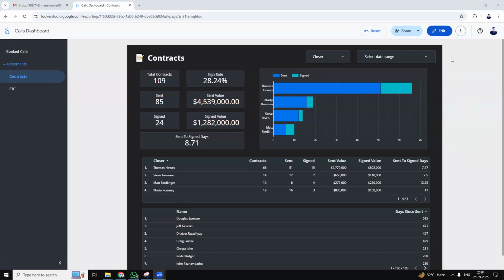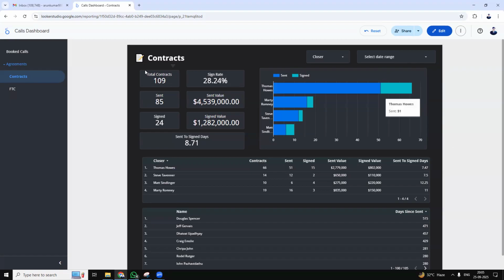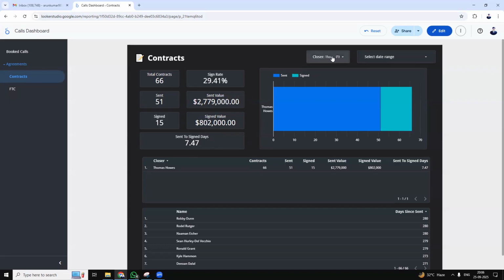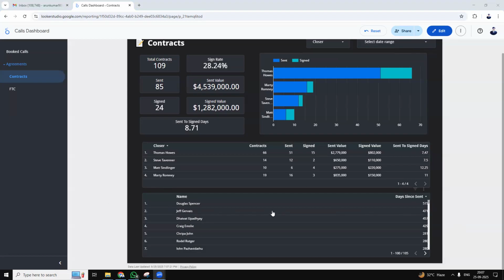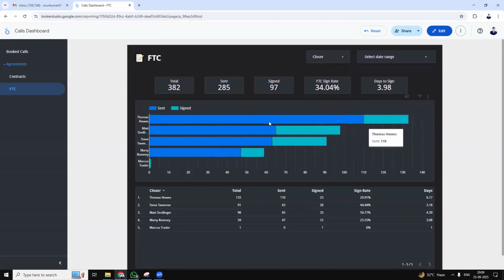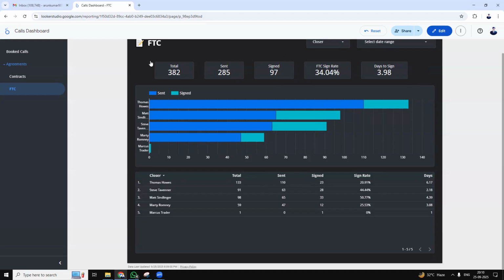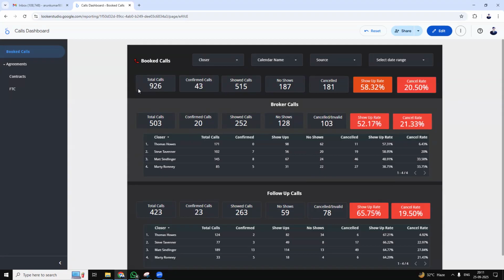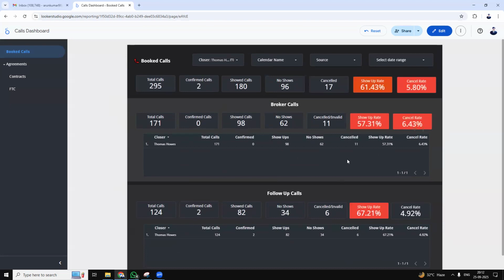Contract Dashboard in Looker Studio Agreement Analysis and Contract Insights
Building a comprehensive Contract Dashboard in Looker Studio that delivers real-time agreement analysis and contract insights for streamlined management.
This dashboard provides centralized visualization of critical contract metrics including agreement status, contract types, and performance indicators within an intuitive interface.
Key Features:

Centralized contract data visualization
Agreement status and nature tracking
Full-time vs. other contract type analysis
Real-time performance monitoring
Enhanced compliance and risk management
Vendor and supplier agreement insights

Why Looker Studio for Contracts?
Looker Studio transforms contract management through powerful data visualization, delivering efficiency improvements and operational transparency beyond traditional methods. This dashboard addresses visibility into agreement lifecycles, performance monitoring, compliance tracking, and resource optimization.
Whether managing vendor agreements, employment contracts, or supplier relationships, this solution provides the analytical framework for informed decision-making.
This is Part 01 covering foundational setup and initial metrics implementation.

If you are looking for any customisation or need to create this summarised dashboard using your own data, then please reach me out over whatsapp

Topics: Contract dashboard | Looker Studio | Agreement analysis | Contract management | Data visualization | Business intelligence | Contract analytics